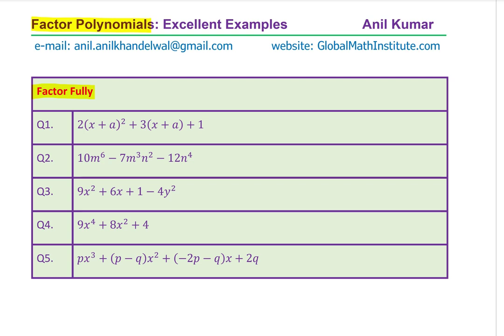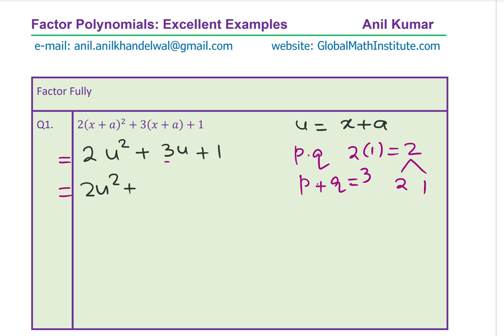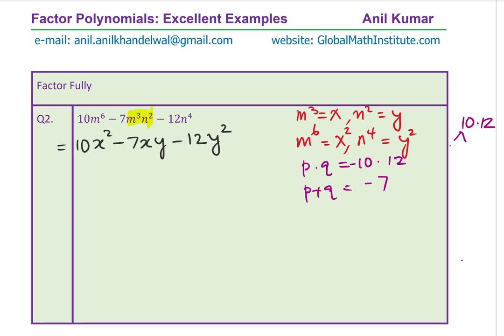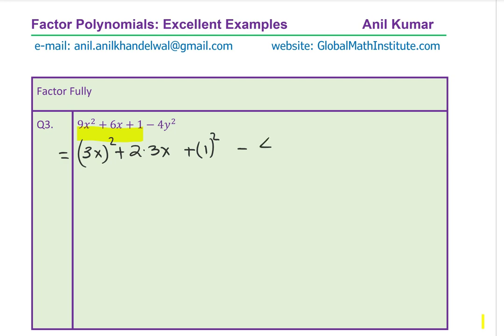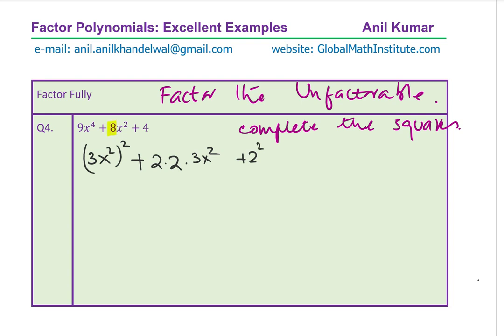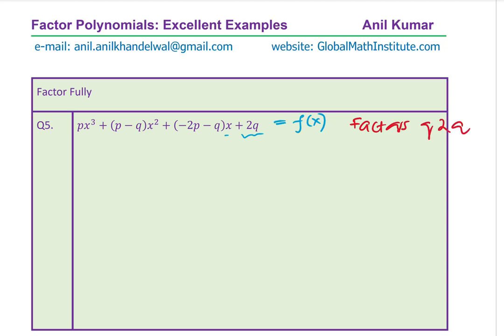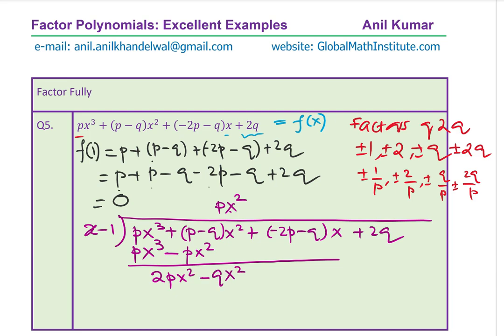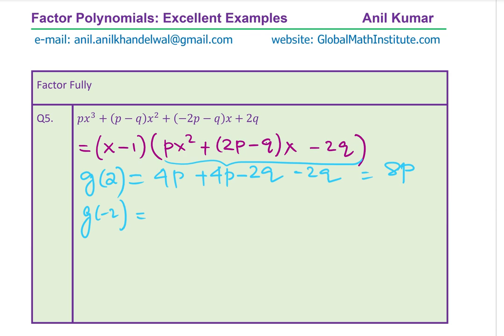Factor Polynomials Excellent Questions from Past Papers Including Unfactorable Strategy